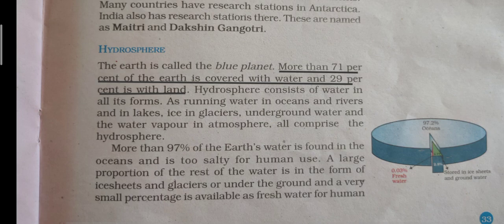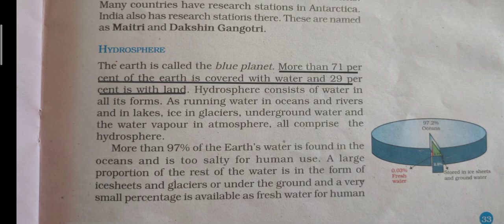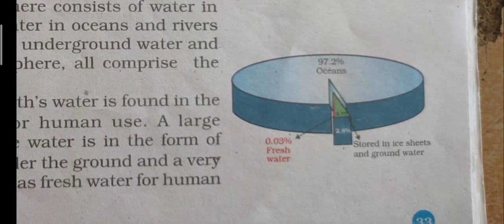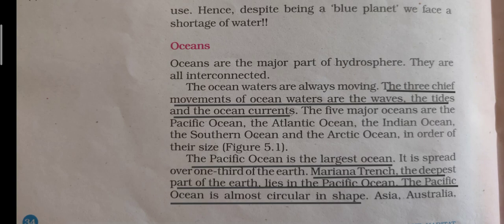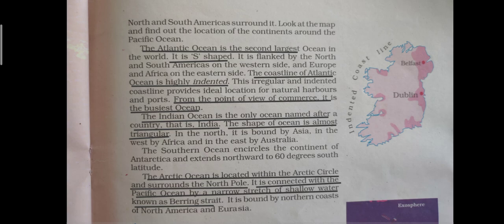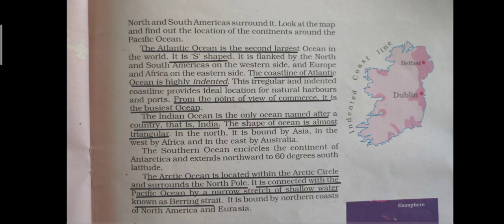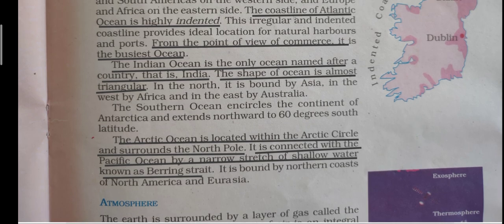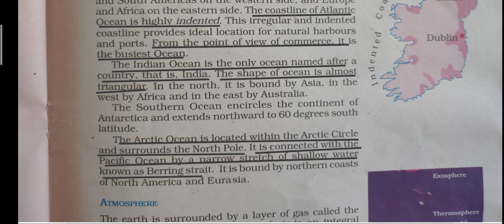Geography class 6 Chapter-5 (III)